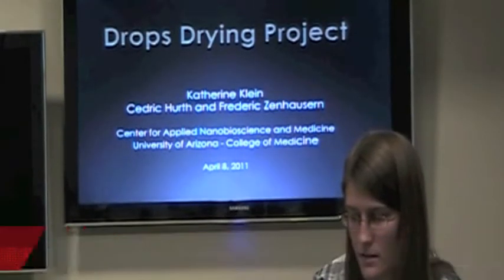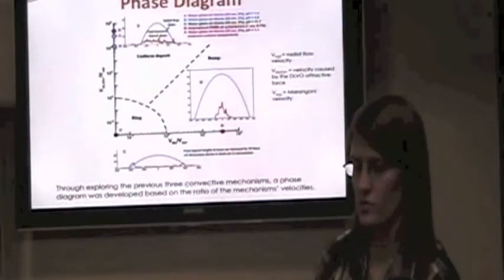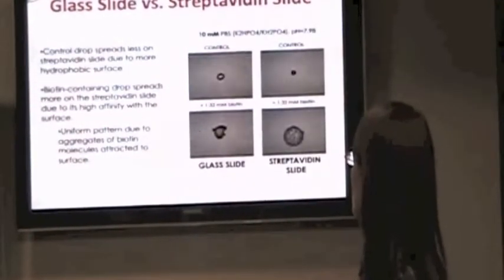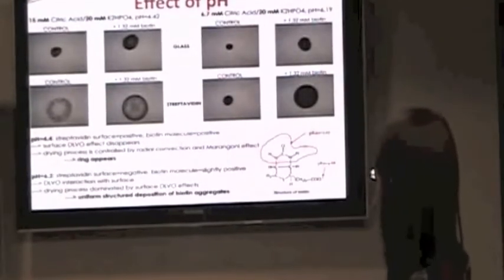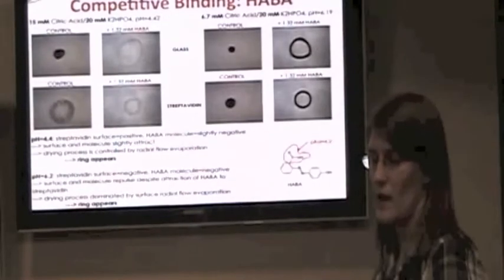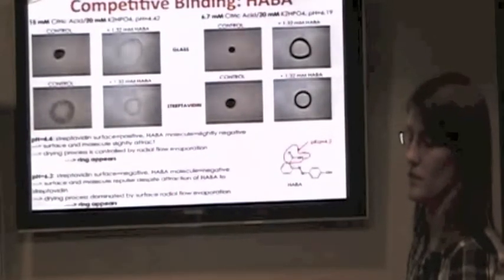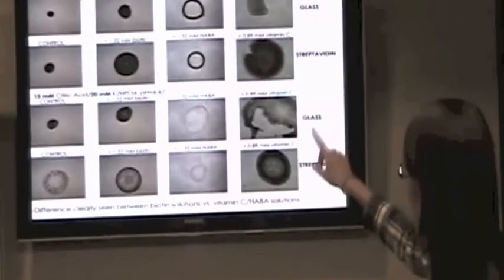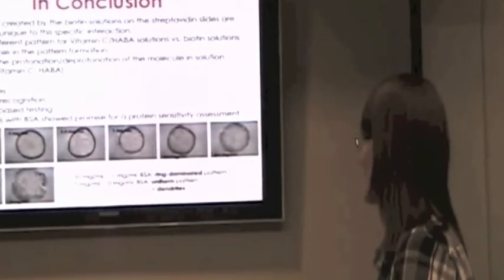Droplet Analysis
In week 8, the interns get to present their findings in front of staff at the University of Arizona's Center for Nanobioscience and Medicine